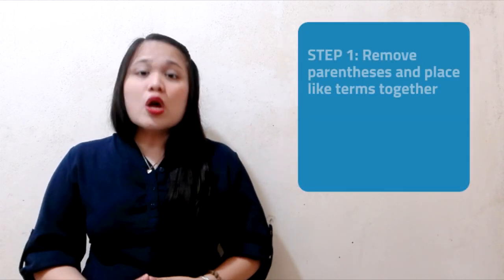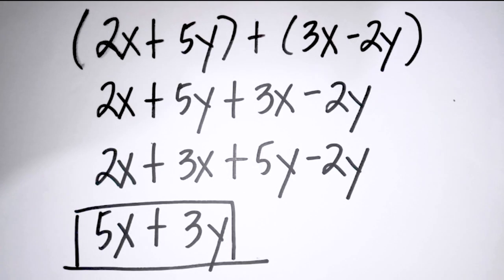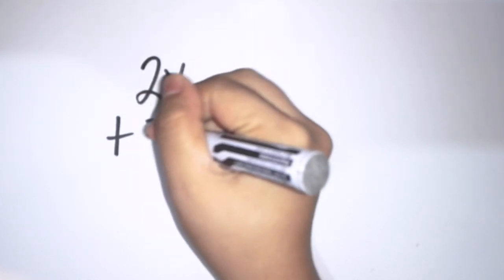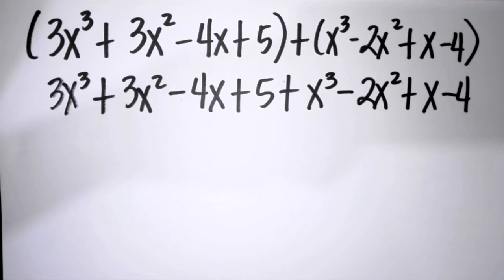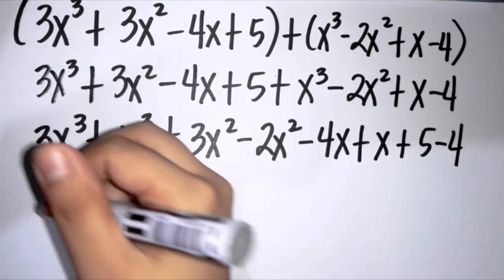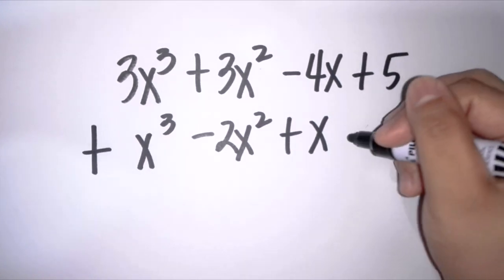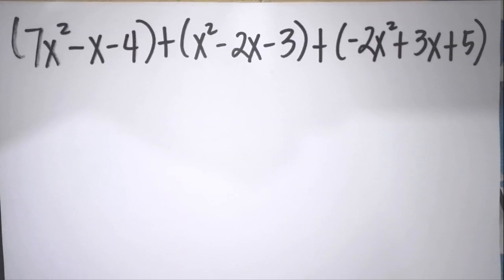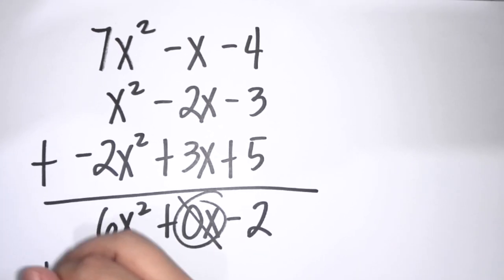[TEACHER VIBAL] Numberful Wednesday: Addition of Polynomials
Hello, students! Let's learn about polynomials and how to add them in this numberful discussion with Teacher Julie here in Teacher Vibal.